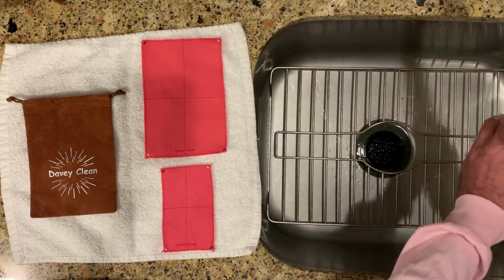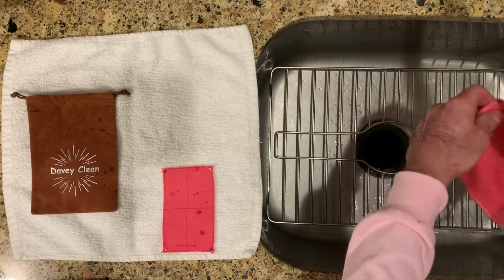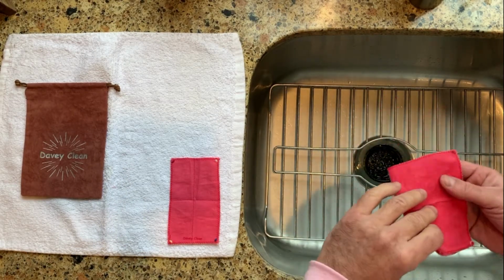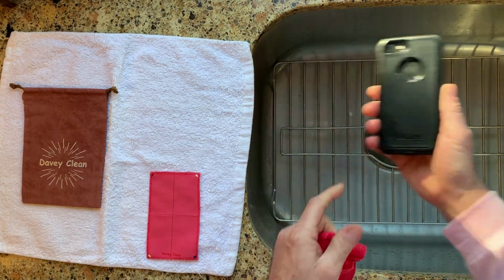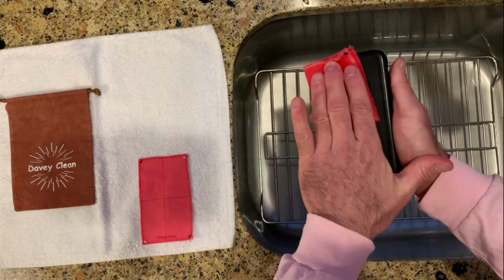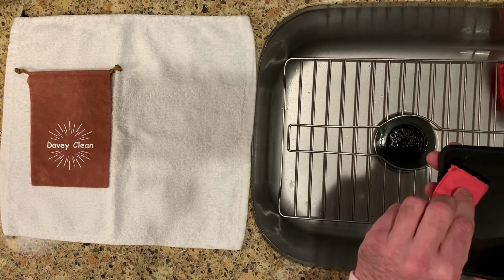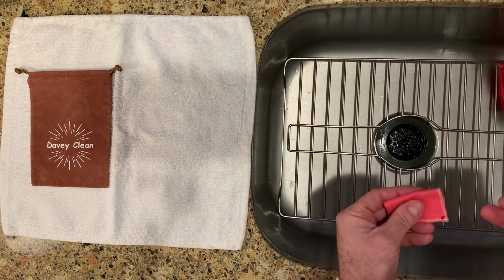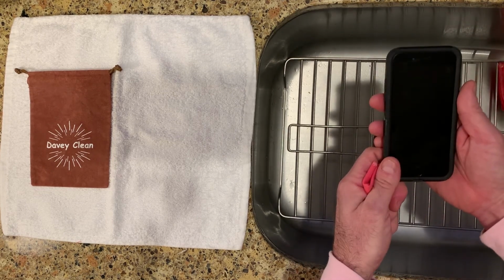Instructions to Clean a Cell Phone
The video provides detailed step by instructions on how to use the Davey Cloth to produce the extraordinary Davey Clean results.